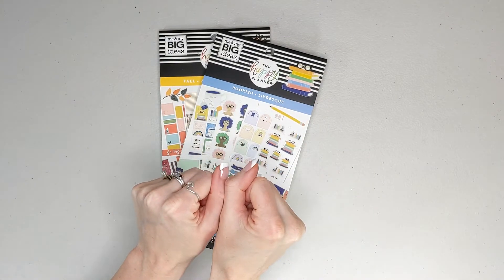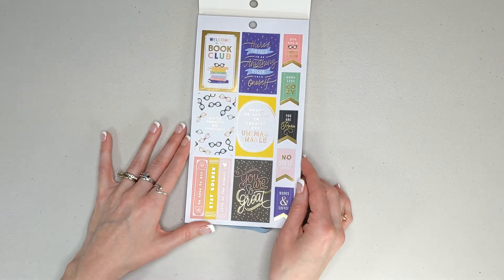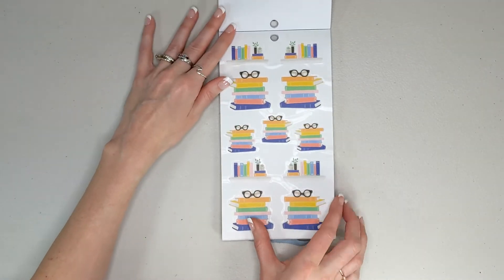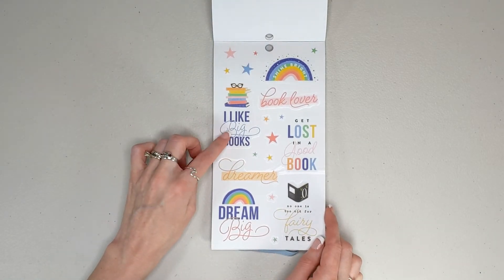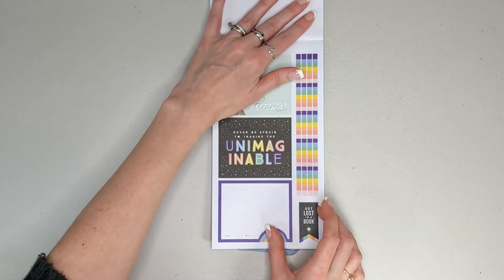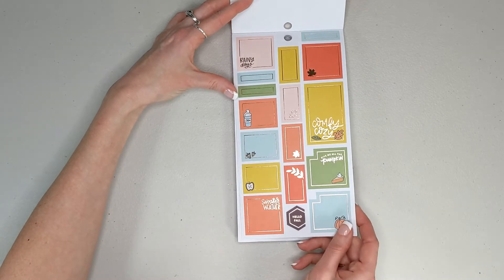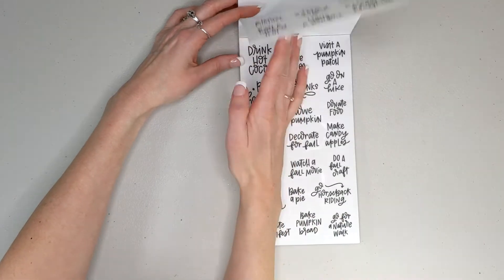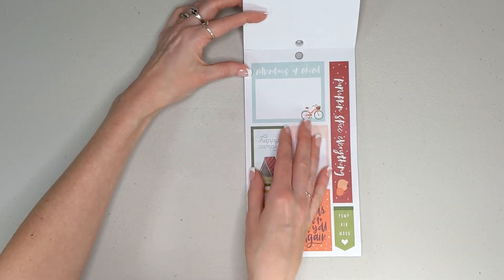NEW Happy Planner Stickers Flip Through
Today I am flipping through the Bookish sticker pack from the new Happy Planner spring release and the Fall seasonal sticker pack.

Looking for more planner ideas?
@ohreallyalana on Instagram